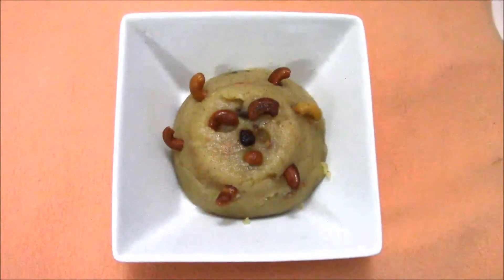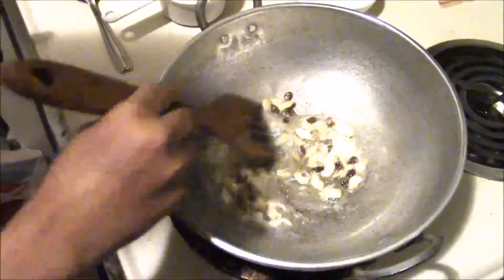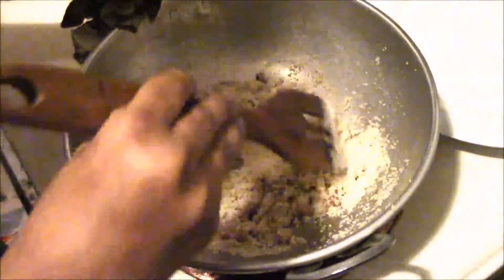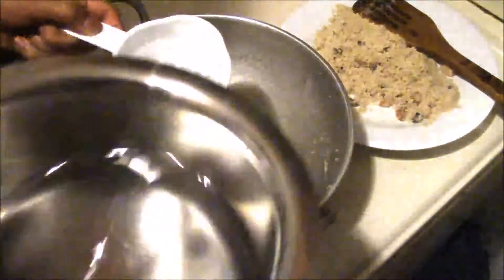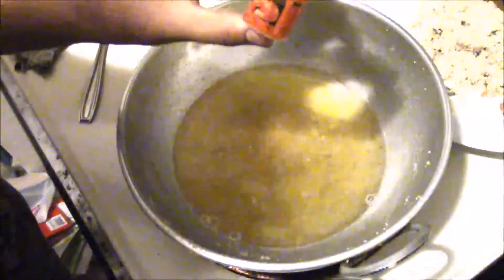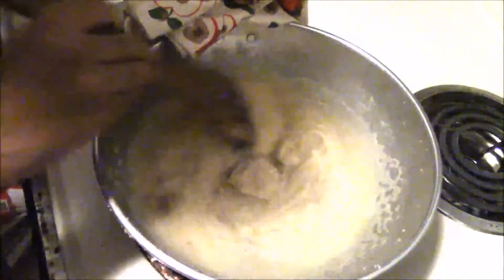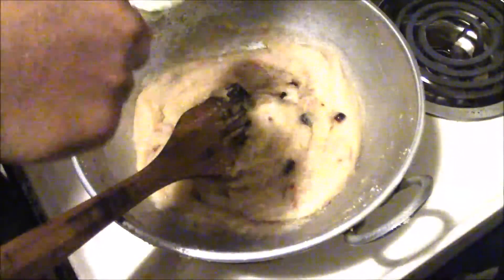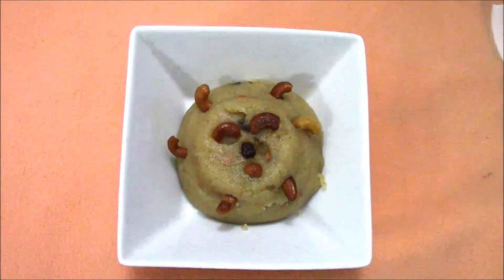How to make very quick Rava kesari - Recipesfoodbank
Semolina Halwa or Rava Kesari or Sooji Halwa - Tasty and fastest Sweet Recipe to cook.